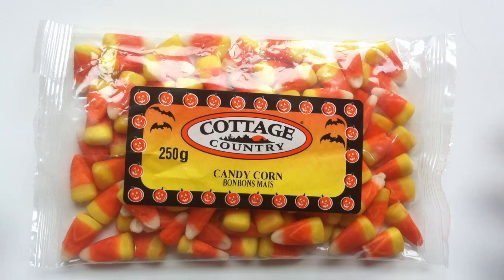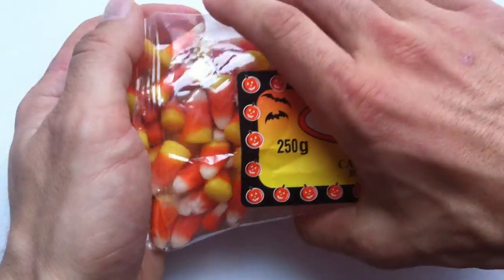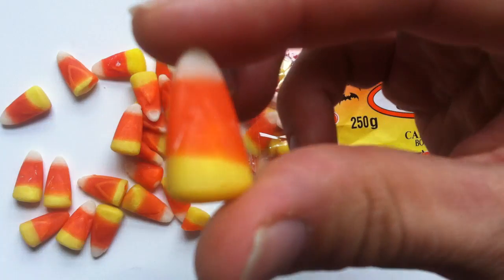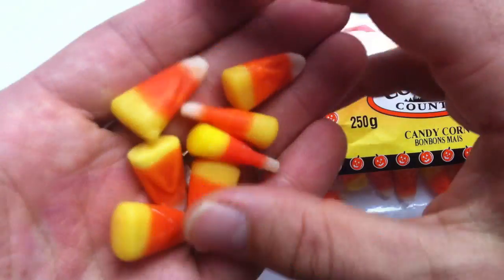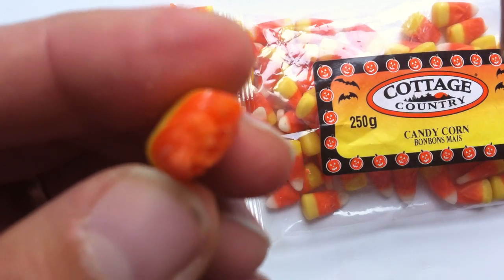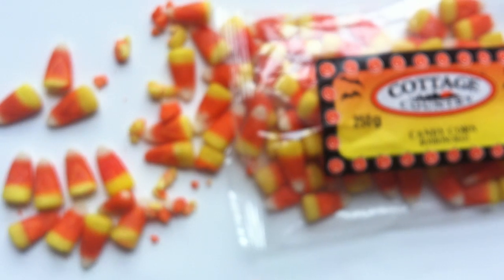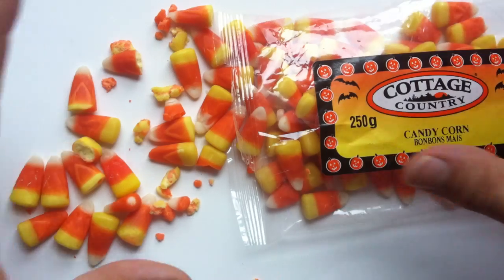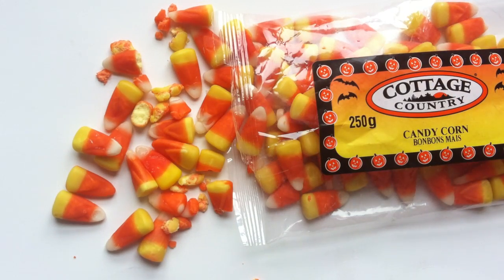Candy Corn review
Candy Corn review by Walking The Candy Aisle